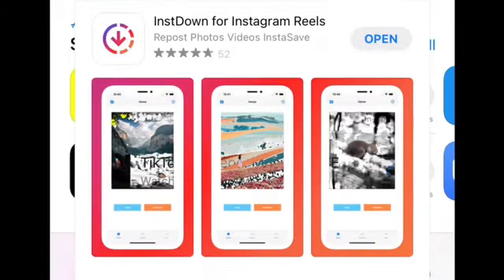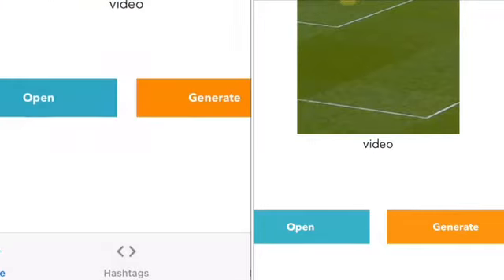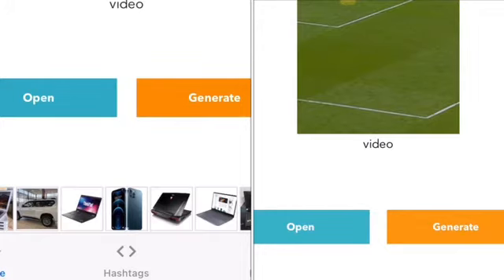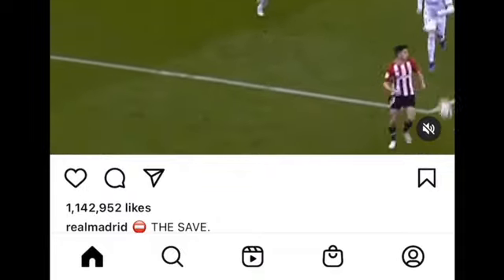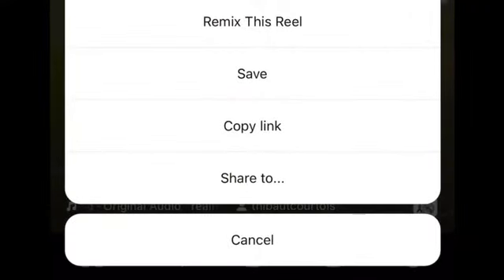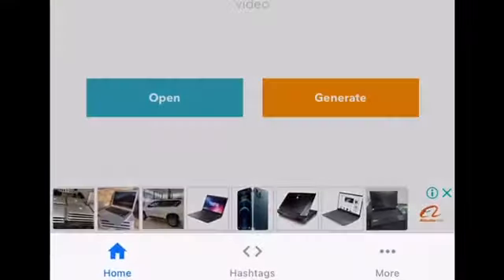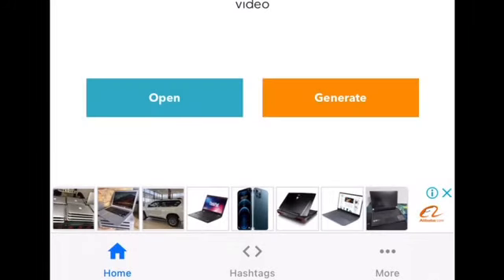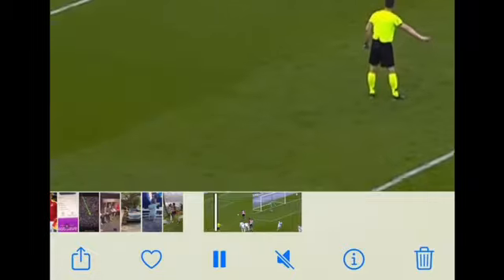How to download instagram videos on iPhone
In this video I take you through How to Download instagram videos on your phone simple and easy.

How to create simple easy professional logo